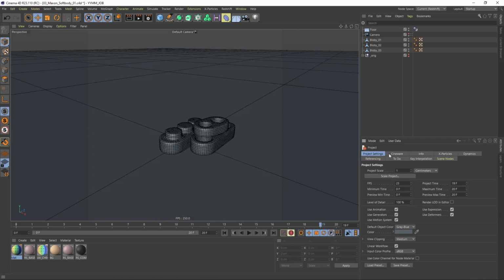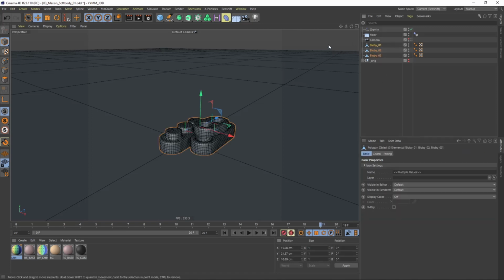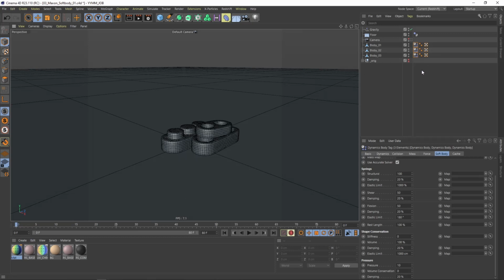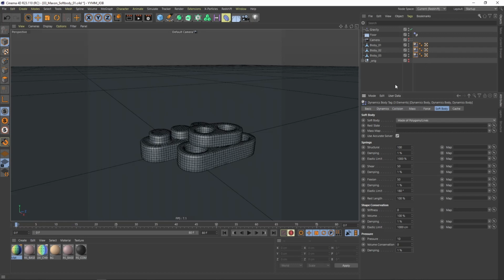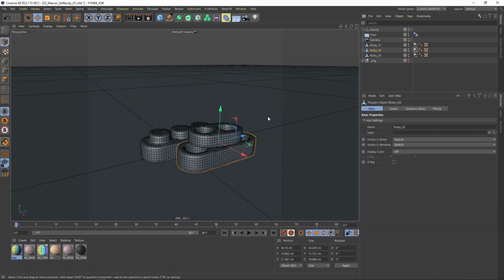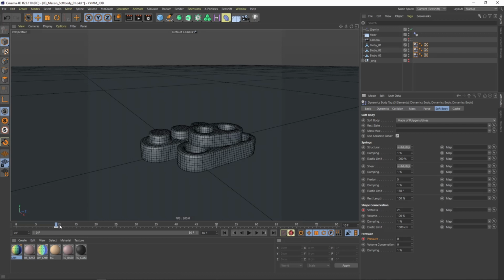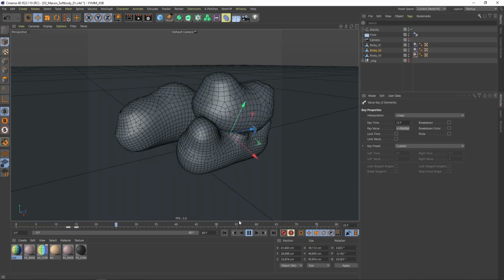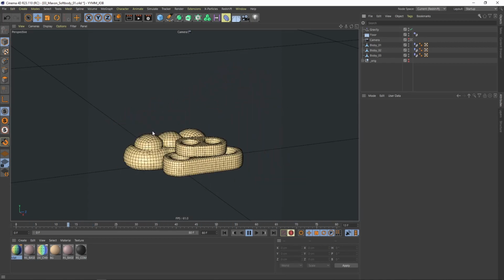How to setup your softbody simulations in C4D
This video is a part of the Cineversity series I did for Maxon. You can watch all of them on their